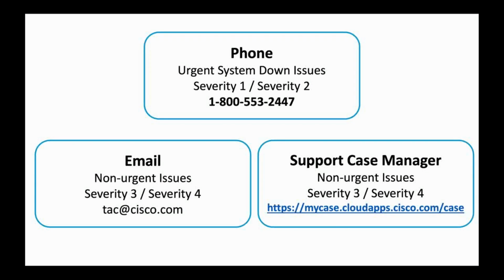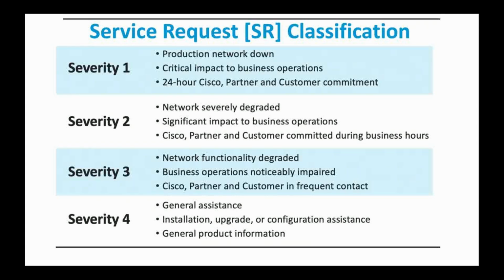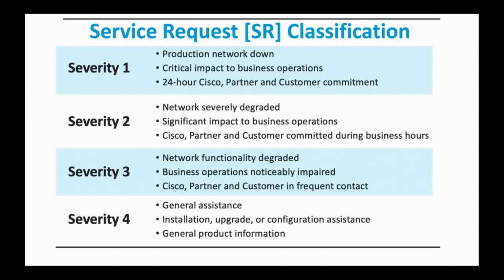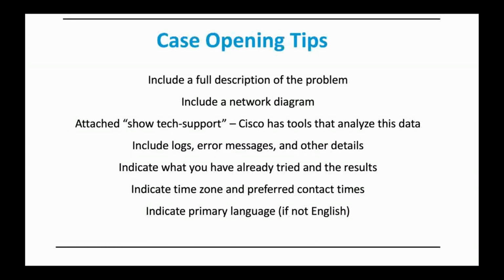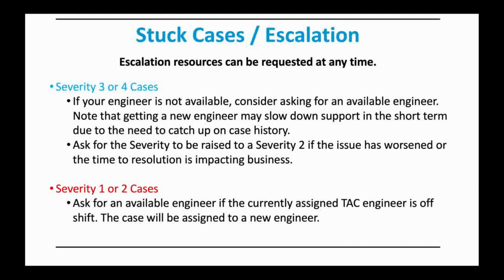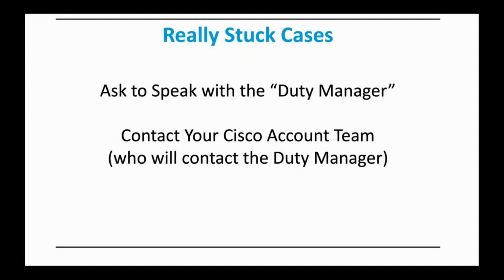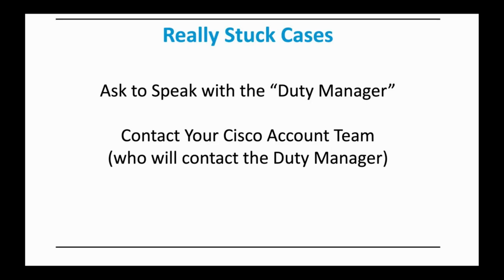How to Open Cisco TAC Cases and Get Cases Closed Quickly Like a CCIE!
This video covers how to open a TAC Case, what details to included to get the best TAC engineer, to get the case resolved as fast as possible and how to escalate when needed.